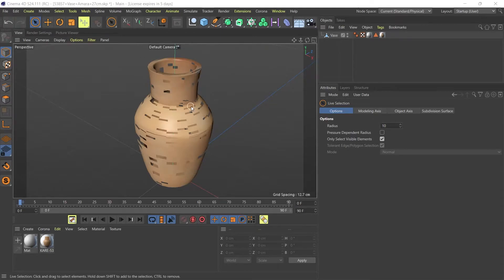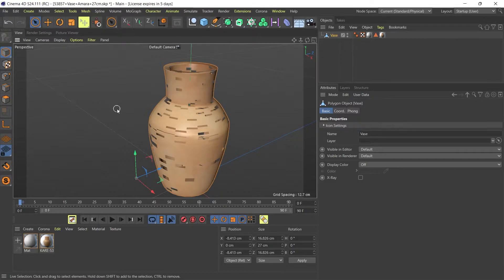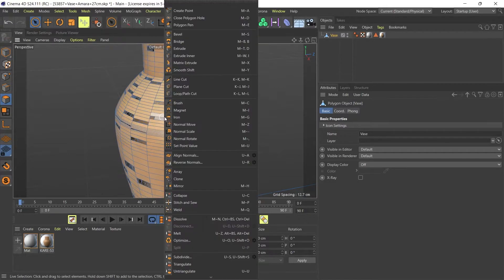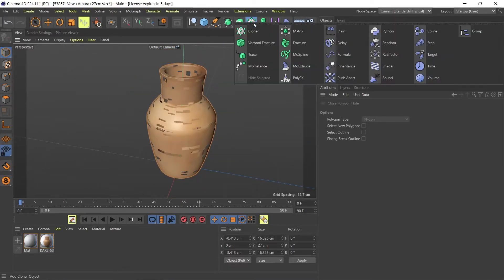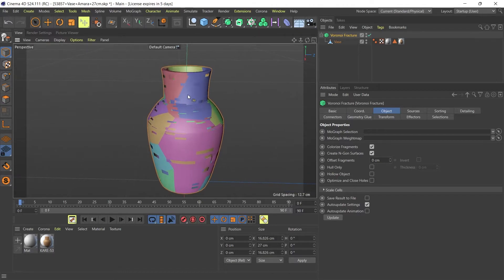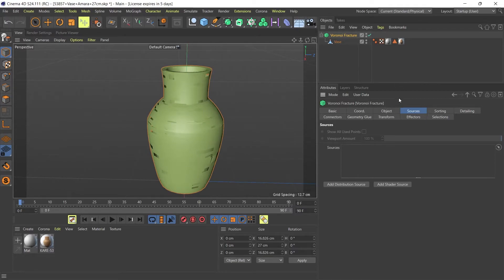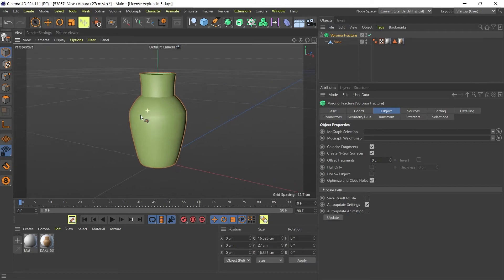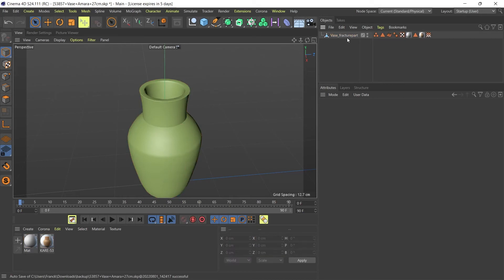Stop WASTING time fixing geometry in C4D!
In this video, I show you how to close all the holes in your objects automatically using just one command.

We all know that sometimes downloaded models from other sources can come in undesirable states. Usually with holes in objects' geometry. Watch this tutorial to find out how to quickly and efficiently close all the polygon holes in your objects.